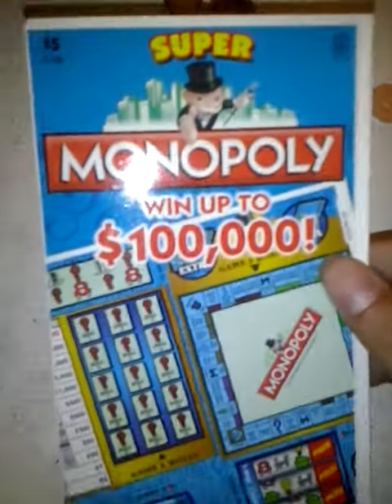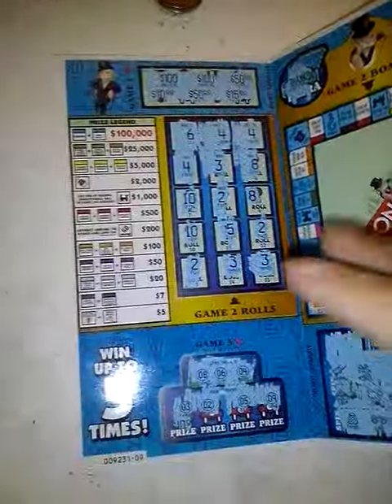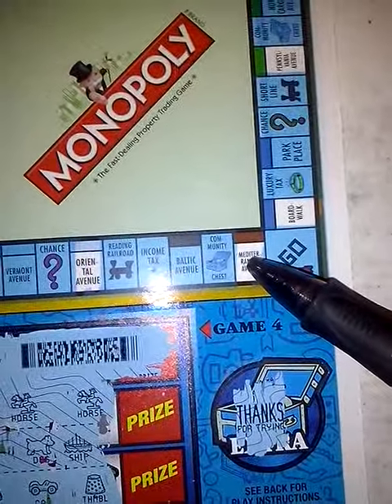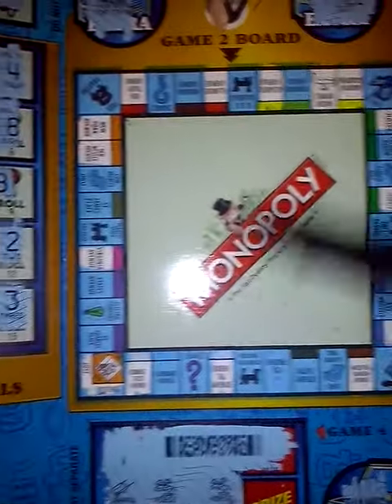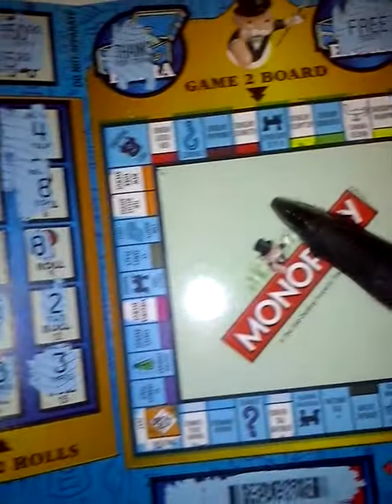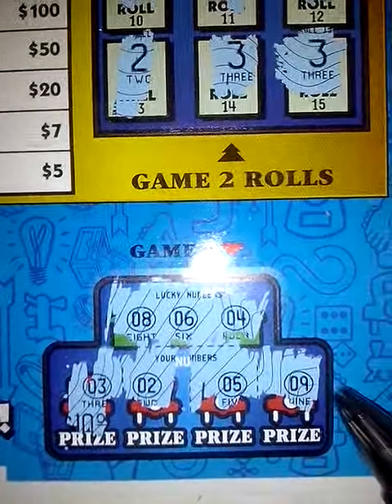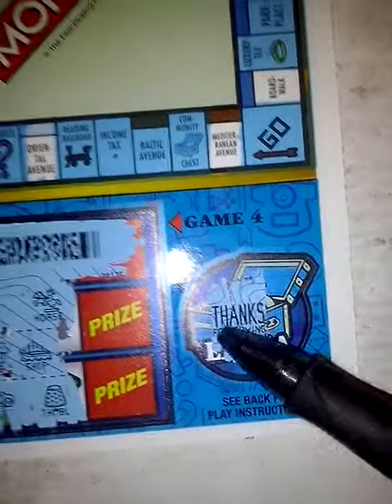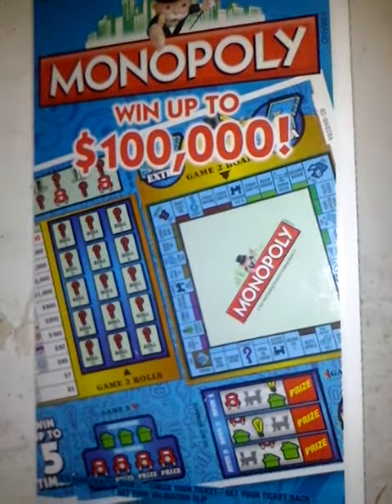Monopoly Super #1 Scratch off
I bought a $5 Monopoly Super
And I won a free ticket :3